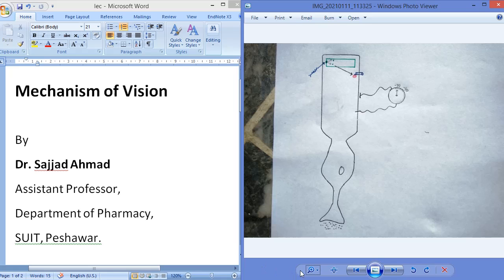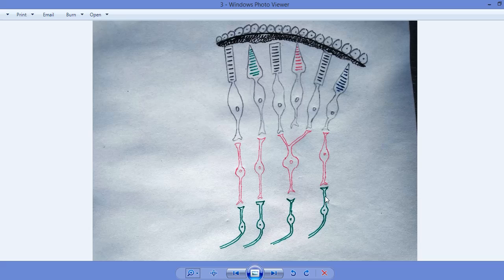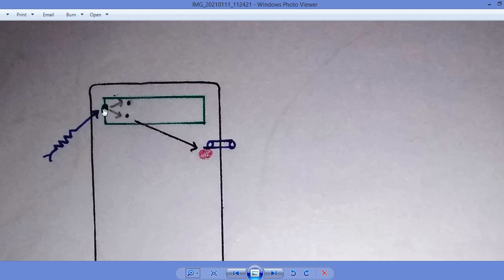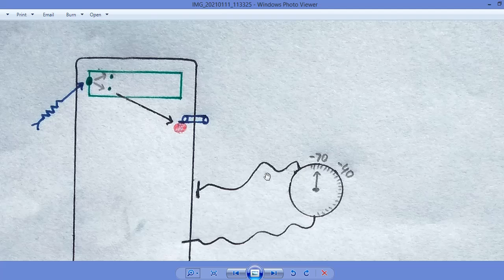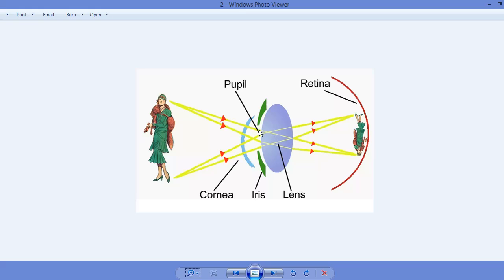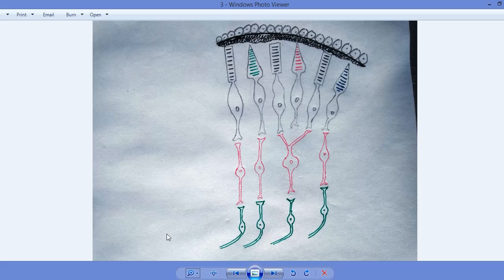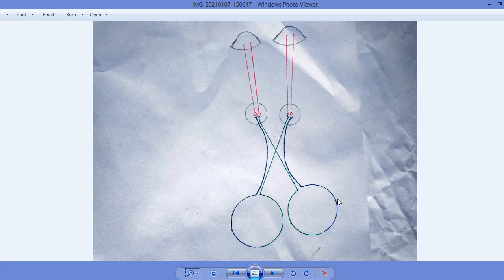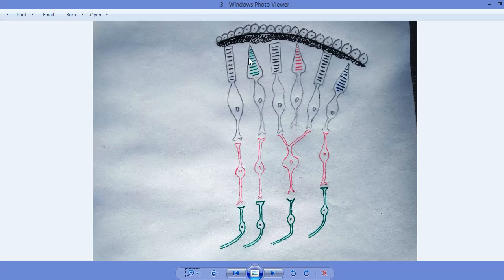Mechanism of Vision by Dr Sajjad Ahmad